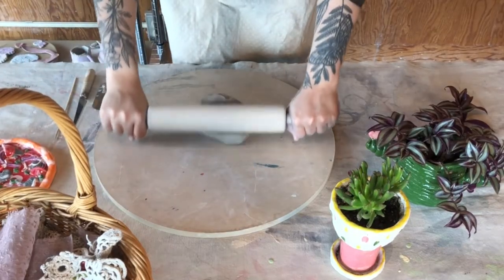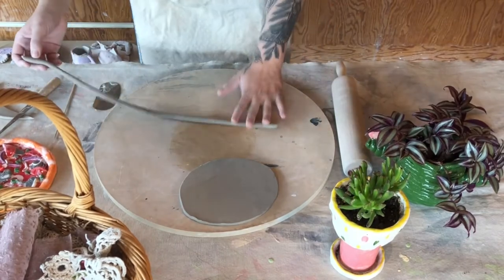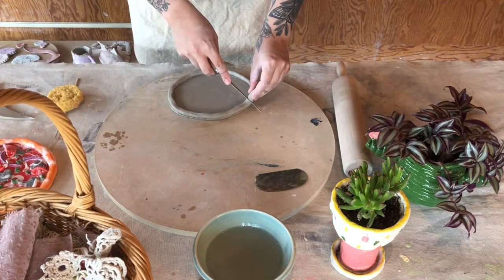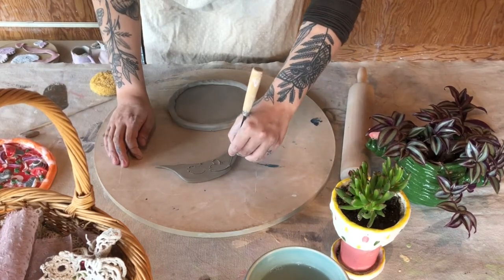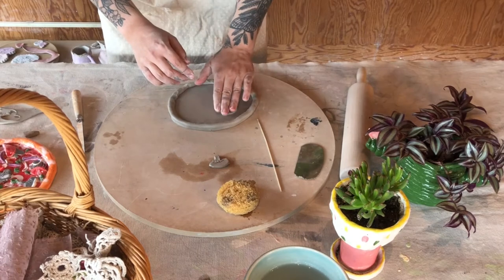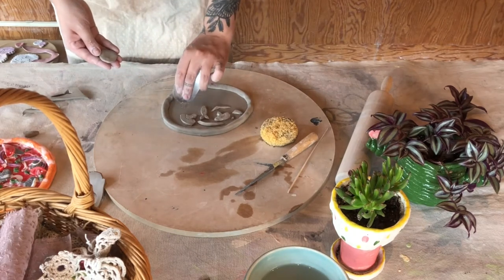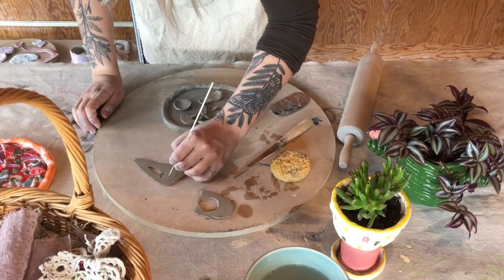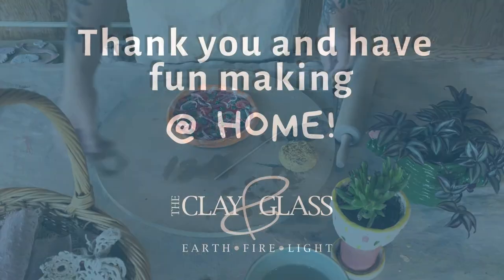Play with Clay at Home - Clay Pizza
Follow along with Elsa Brittin and explore the world of clay in this fun and engaging at home beginner pottery session! Discover the basics of slab building and make a clay pizza, no experience necessary.

In an effort to continue to provide our clay programming while keeping our staff, customers, and the community safe, The Canadian Clay and Glass Gallery is now offering Play with Clay at Home Kits!